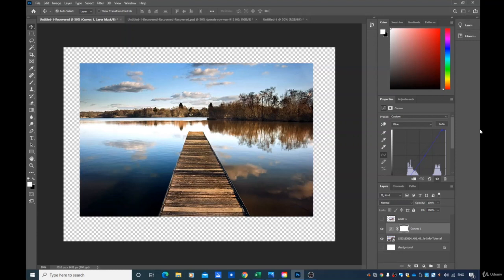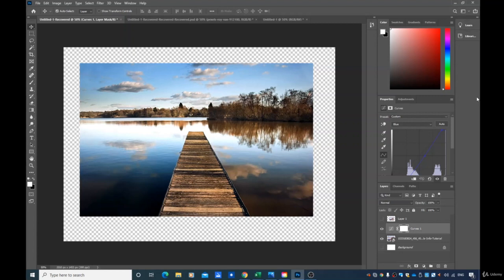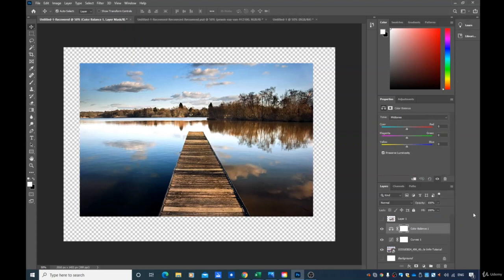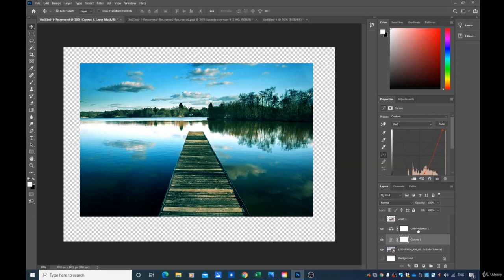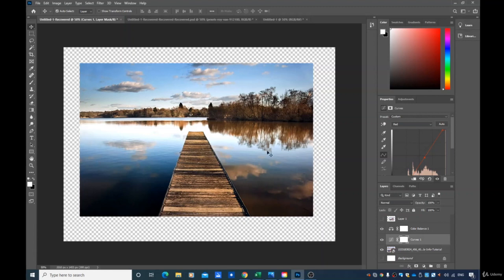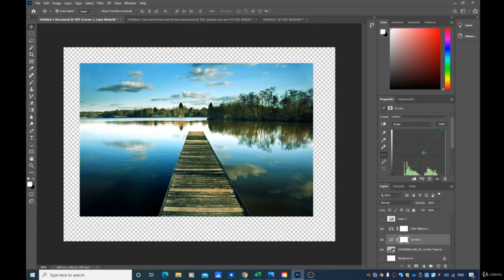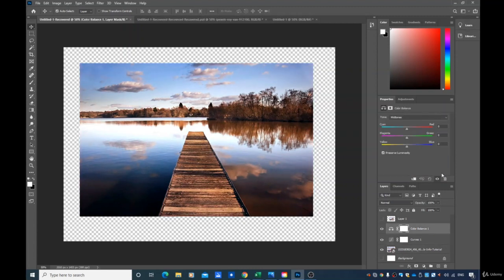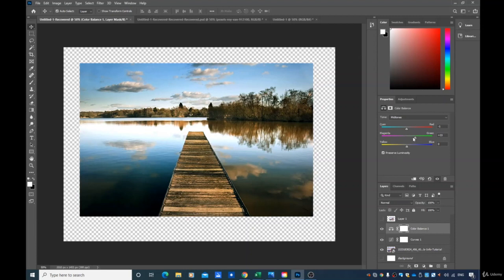Working with colors Part 2